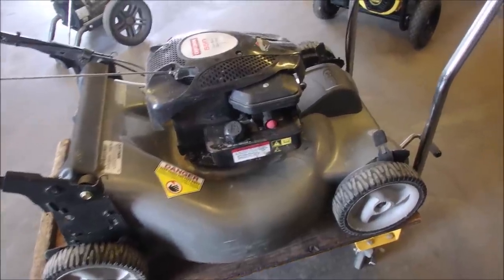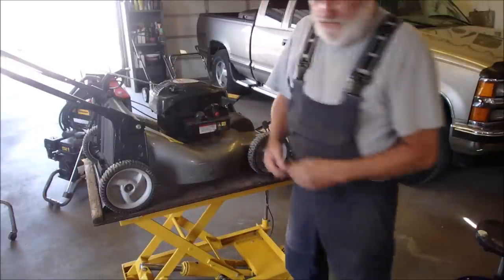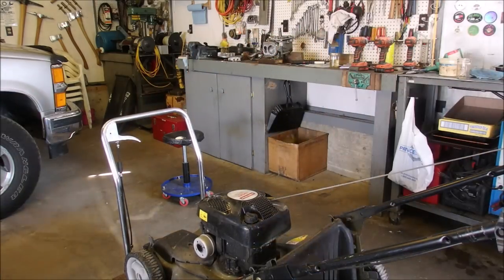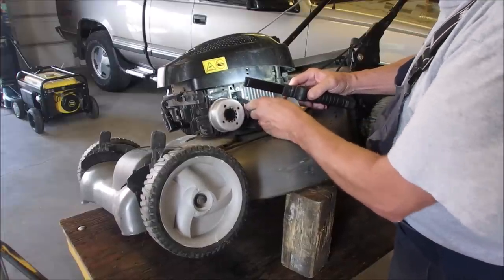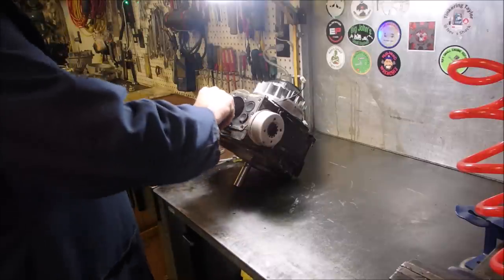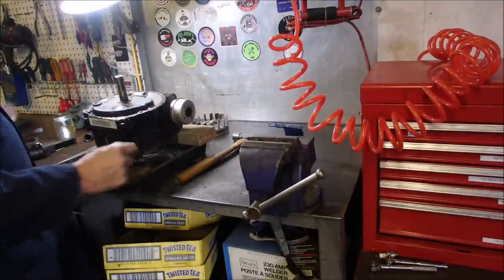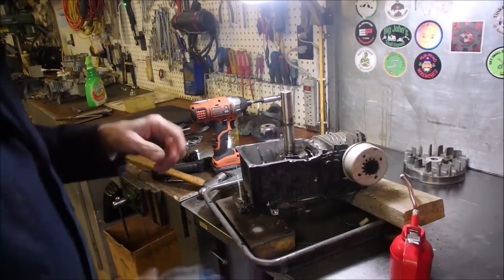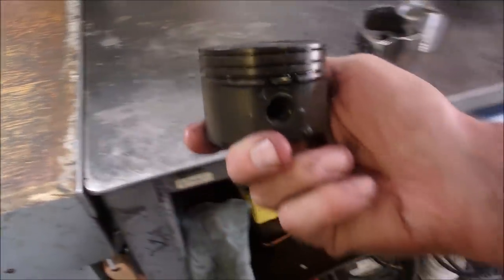Murray Mower With Briggs Classic, Blows Black Smoke